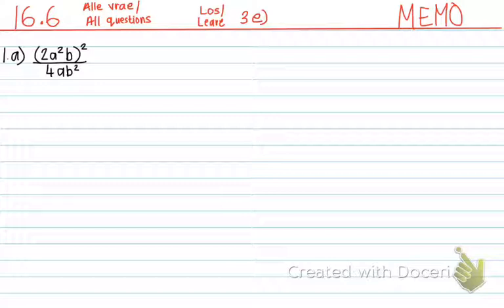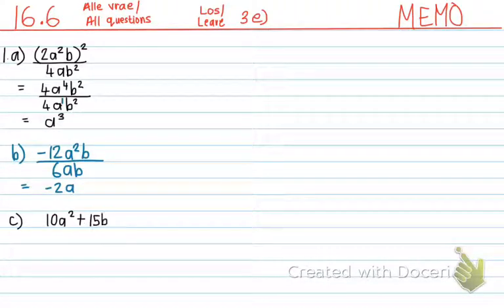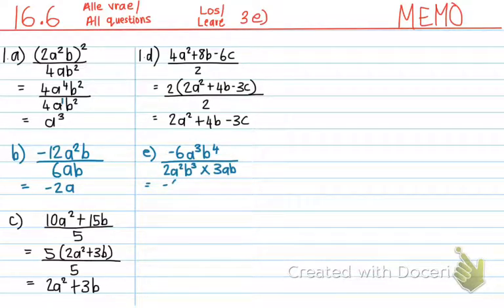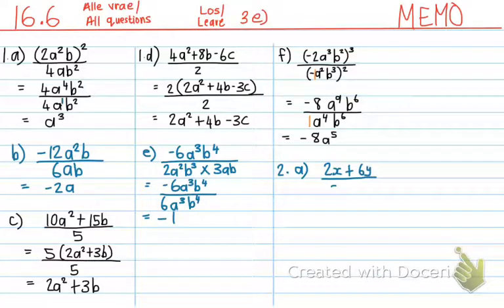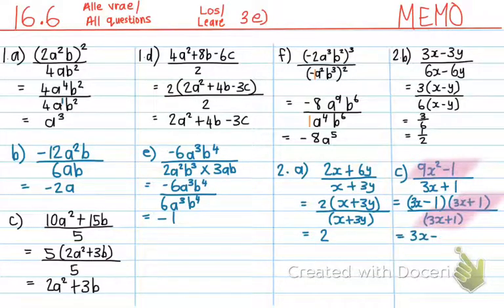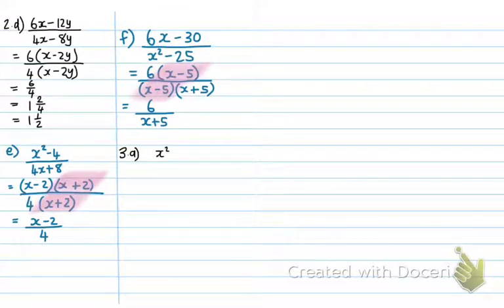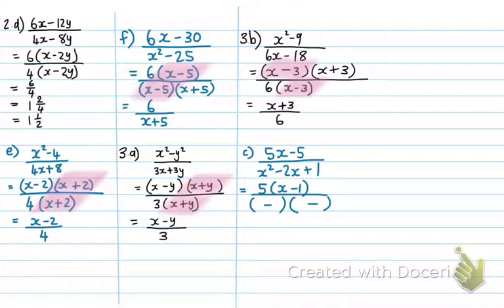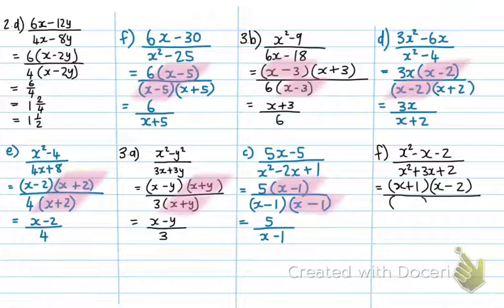Gr9 Math. Factorisation with fractions.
Exercise 16.6 memo. Factorisation with fractions.